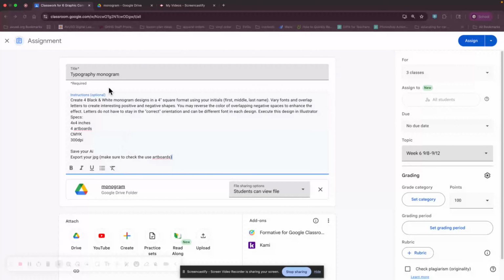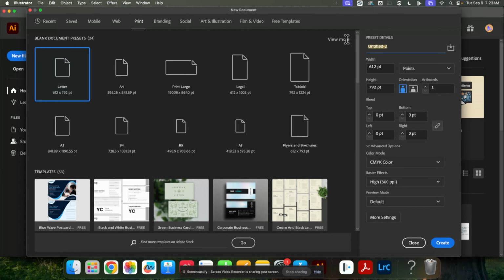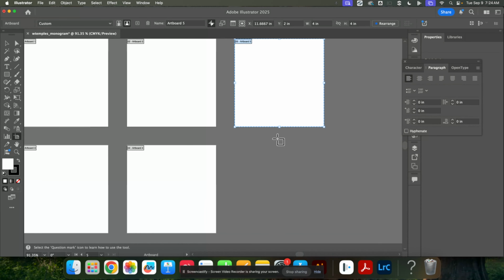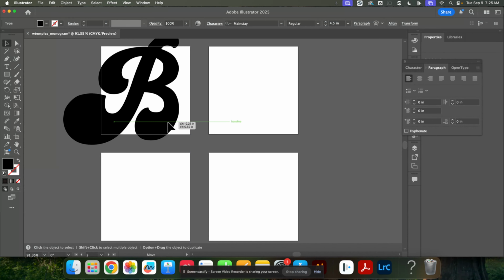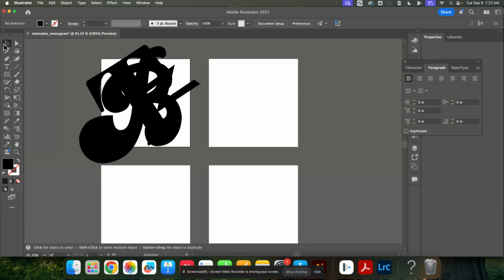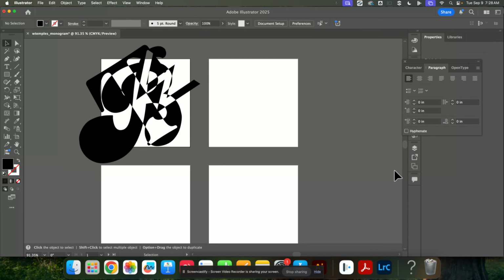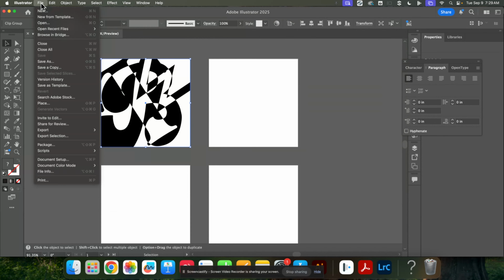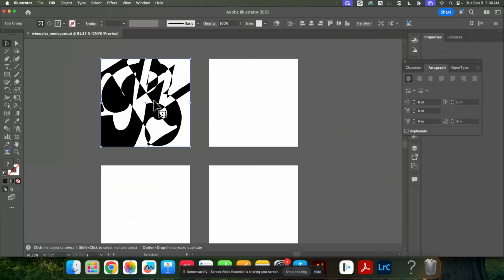Creating a monogram in Illustrator